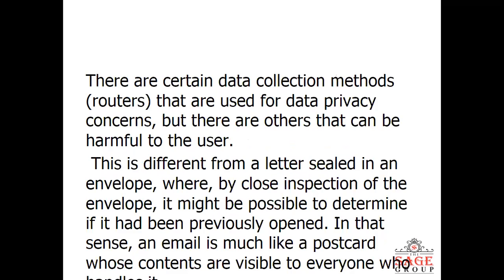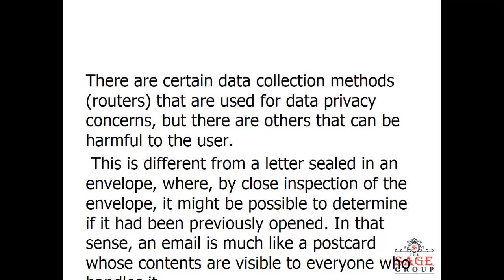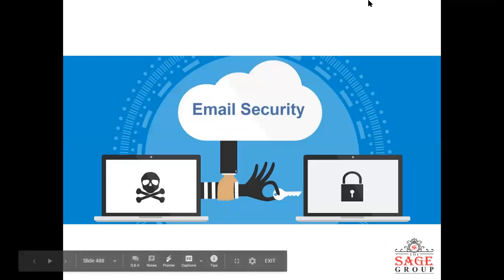What is Email Security in Cryptography and Cyber Security